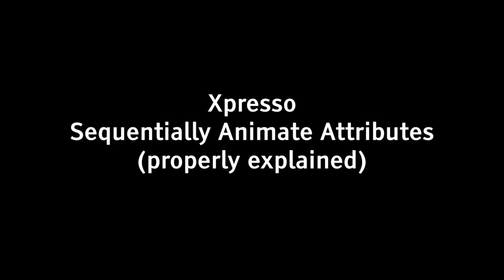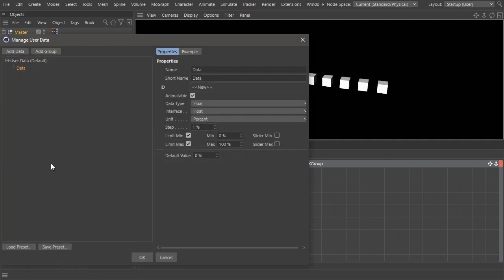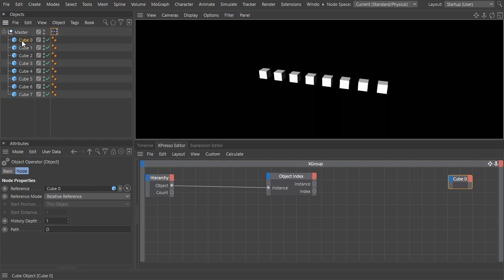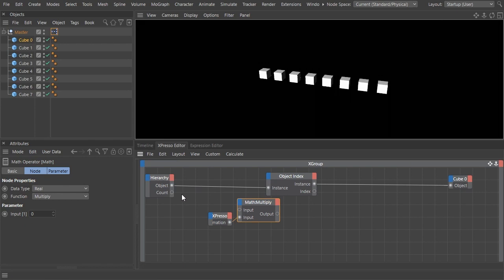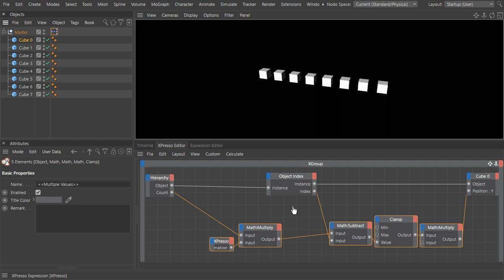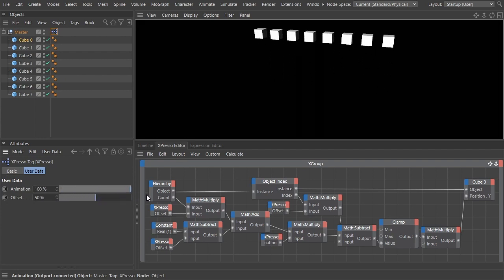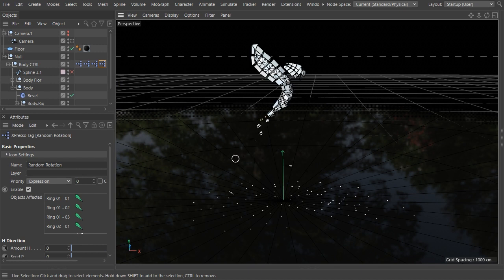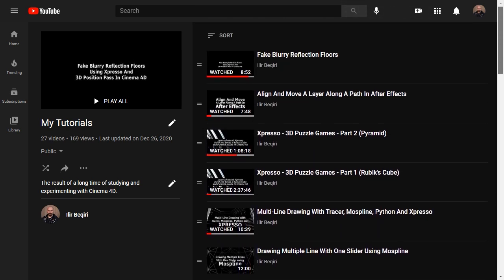Xpresso - Sequentially Animate Attributes Properly Explained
To animate many objects or properties in sequence, using only one slider, is something every motion designer should know how to do. In this video I explain in depth how to do just that.